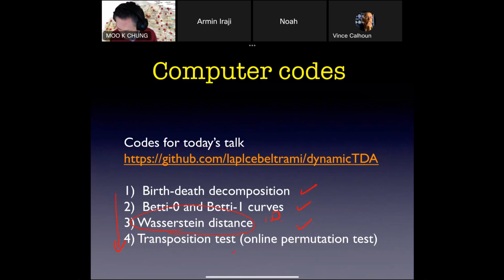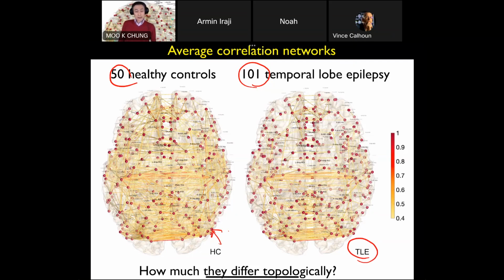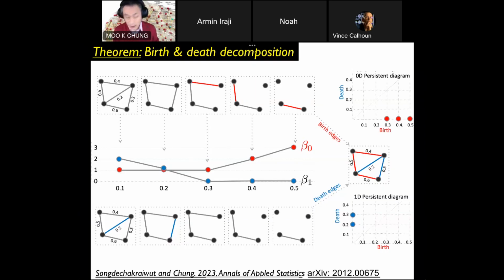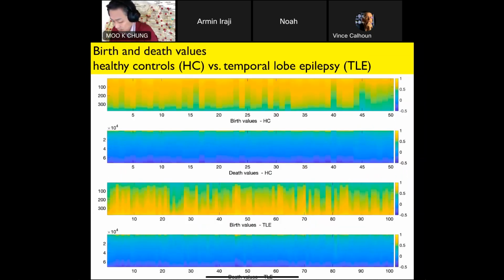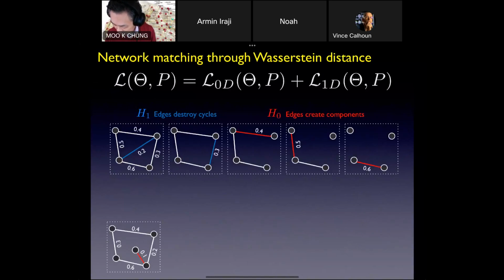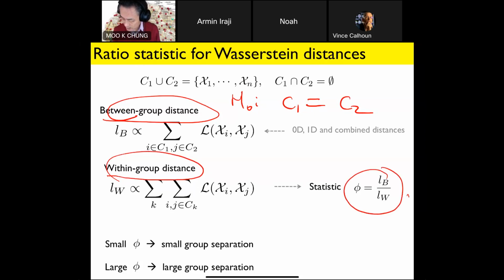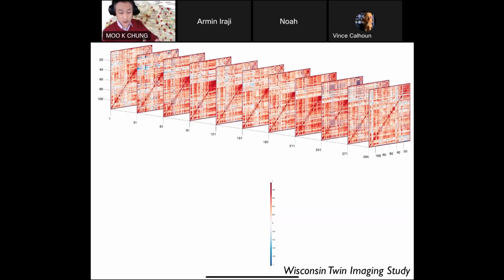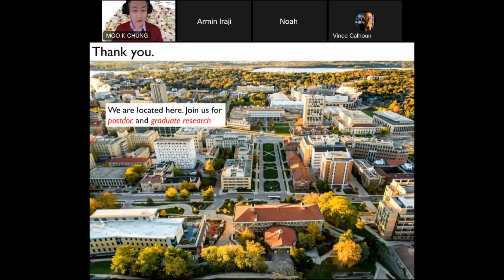Topological inference for brain networks in temporal lobe epilepsy using the Wasserstein distance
An exciting virtual talk by Dr. Moo K. Chung entitled: “Topological inference for brain networks in temporal lobe epilepsy using the Wasserstein distance” This talk is co-sponsored by the Center for Translational Research in Neuroimaging and Data Science (TReNDS, and the Data Science Initiative, IEEE Signal Processing Society (IEEE-SPS,